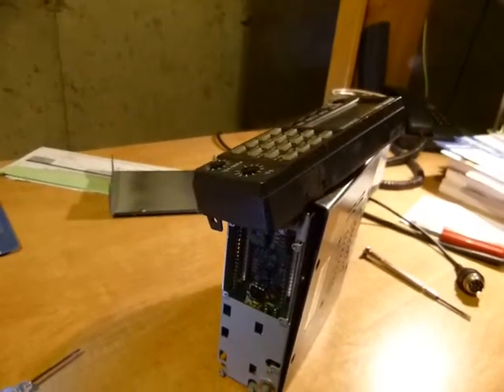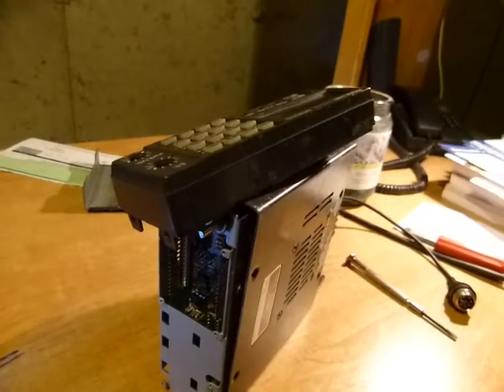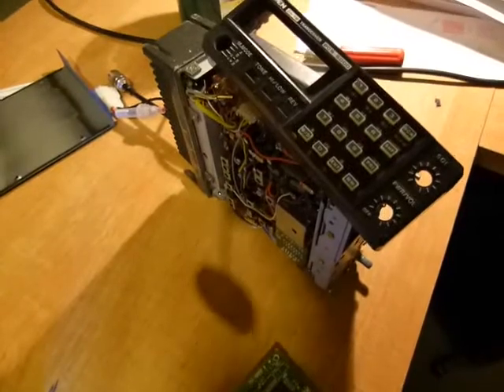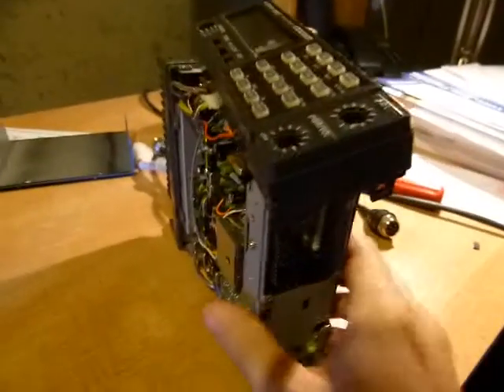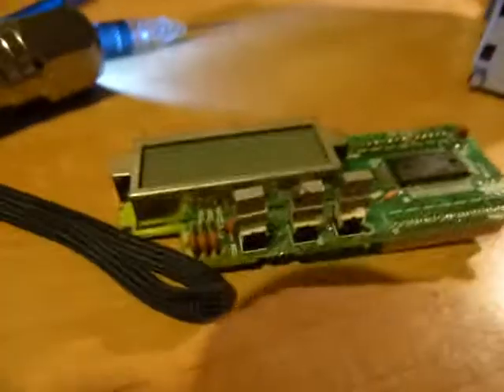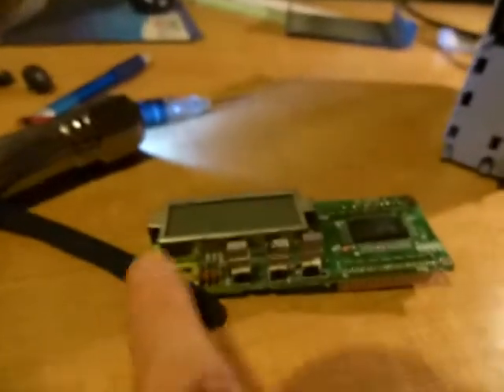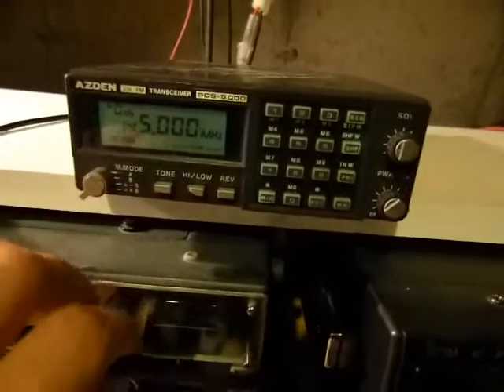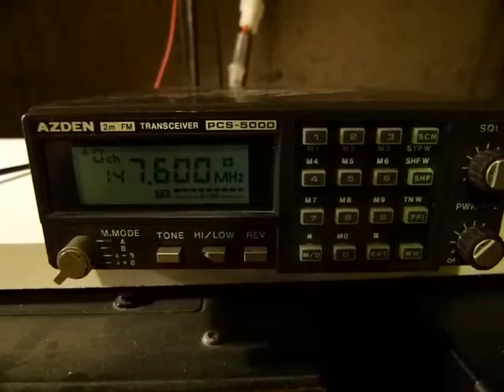Azden PCS-5000 2 Meter FM tranceiver repair / hack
I show how I bypassed a malfunctioning CTCSS tone enable switch to suit my needs